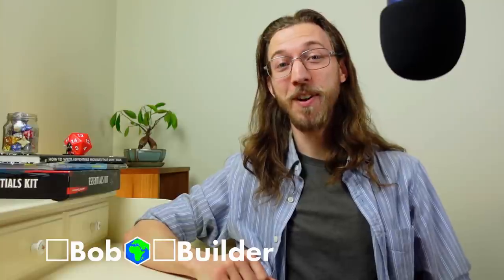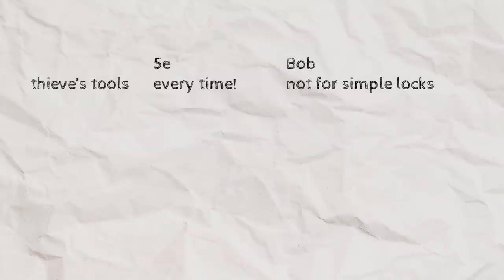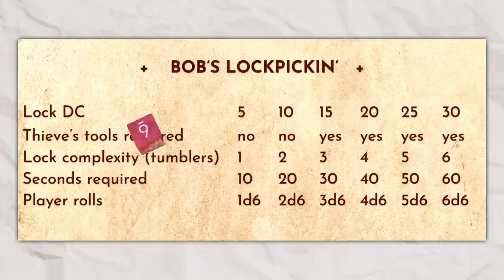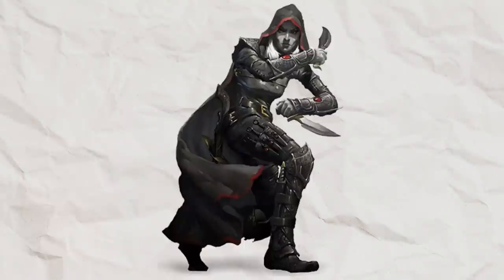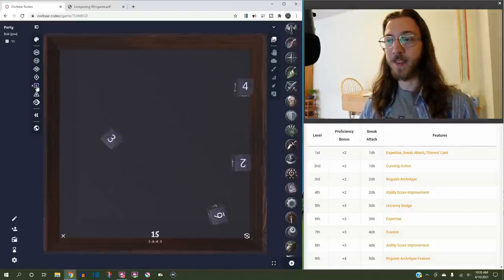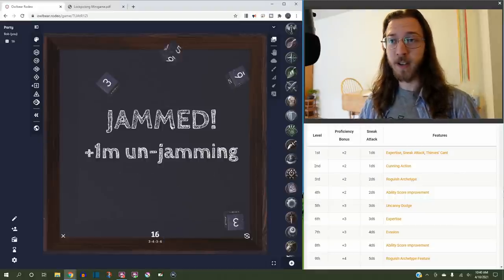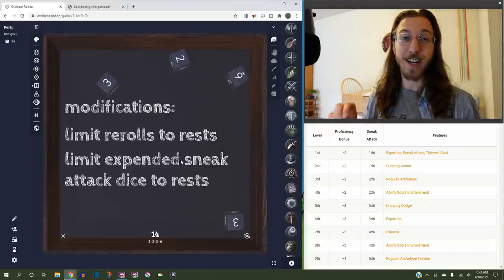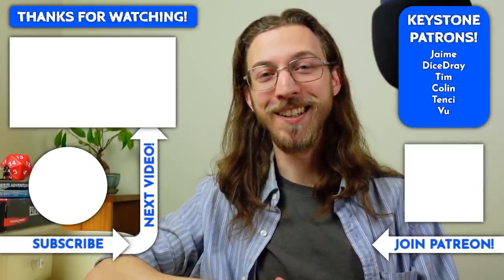Lockpicking minigame! | D&D Homebrew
Lockpicking is an archetypal activity of fantasy RPGs, but it's just not that fun in Dungeons & Dragons 5e! So here's my attempt at a fun lockpicking minigame! ⏬ More below! ⏬

🌟 FREE D&D Resources! 🌟

🌟 More Community Support! 🌟

roljui - Seasons
Bad Snacks - Puppy Love

0:00 Lockpicking RPG nostalgia
1:25 5e VS. Bob's lockpicking
3:23 Lockpicking homebrew demo
5:35 PDF 1000 likes challenge!